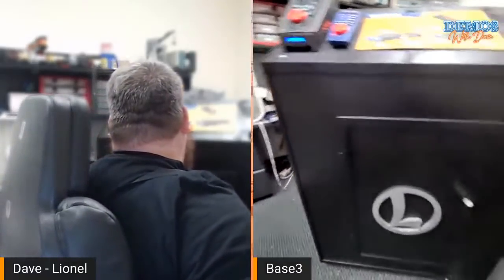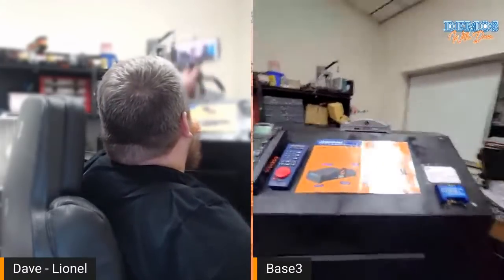Demos With Dave Episode 17: How to use the Cab1L and Cab2 with the Base3!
Reviewing the newly announced Base3. This will be Part 1 of a multi-part series. I will go over control with a Cab2 and Cab-1L.